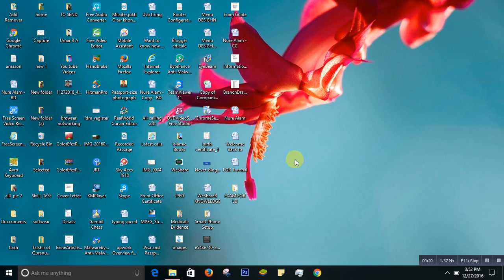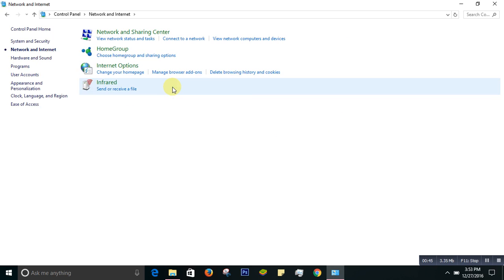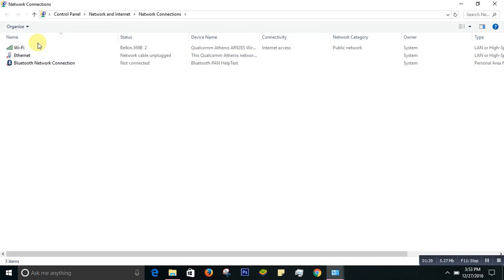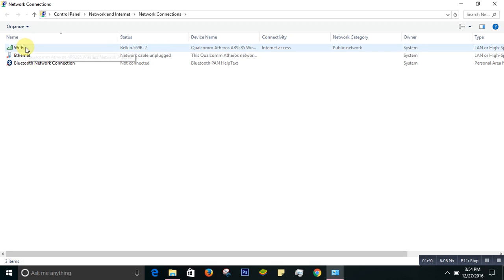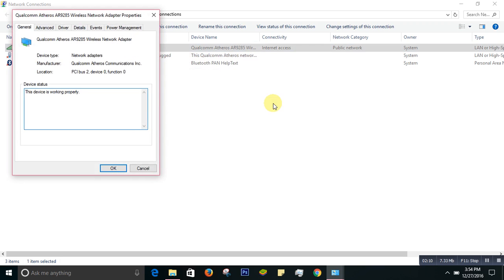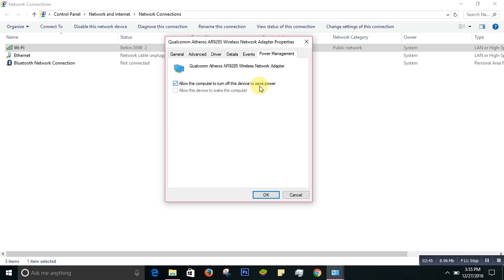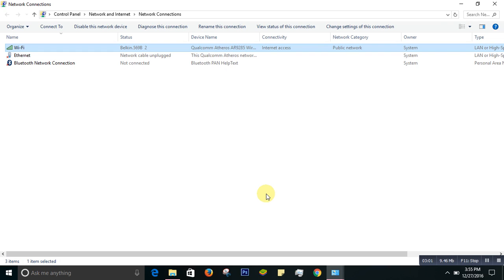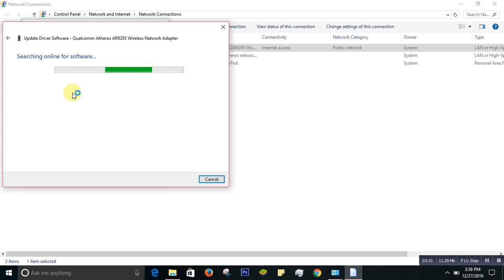WIFI Disconnecting in LAPTOP (Solved)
In this tutorial i will show how to solve the disconnection problem of WiFi
If your computer damaged, you can try this to get your data back  free (solved )

computer keeps disconnecting from wifi,wifi keeps disconnecting and reconnecting,internet keeps disconnecting,laptop keeps disconnecting from wifi,
wifi disconnects automatically,wifi disconnects automatically windows 10,wifi disconnects,fix wifi,wifi disconnects frequently,
laptop keeps disconnecting from wifi windows 10,windows 10 wifi keeps disconnecting 2020,laptop keeps disconnecting from wifi and won't reconnect,
laptop keeps disconnecting from wifi windows 7,hp laptop keeps disconnecting from wifi windows 10,windows 10 internet disconnects randomly 2019,
why does my wifi keep disconnecting and reconnecting,asus laptop keeps disconnecting from wifi windows 10,wsbkbd,wsbk1